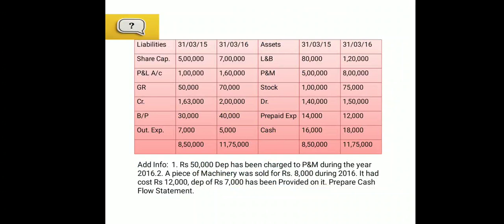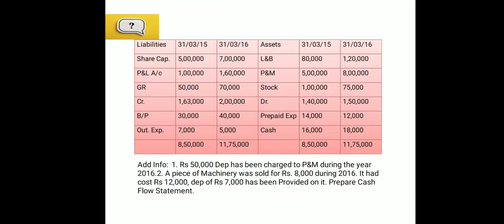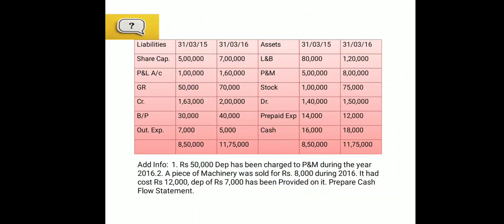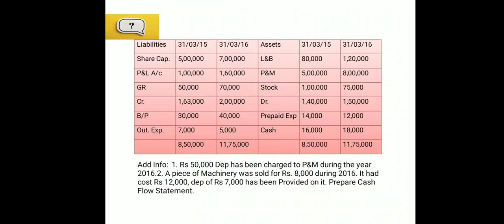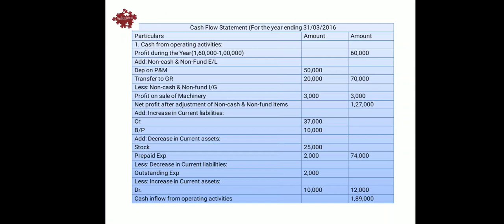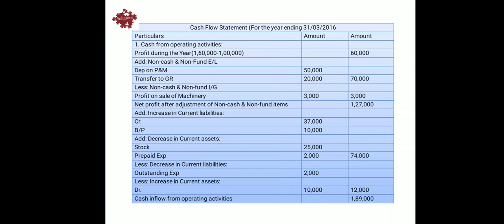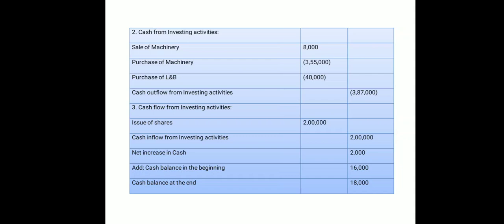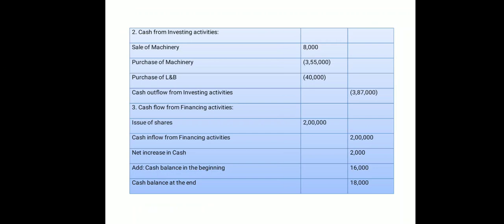Management Accounting Unit 3 class 3